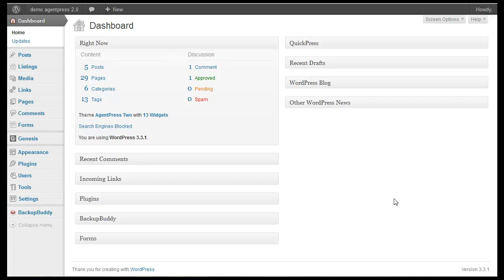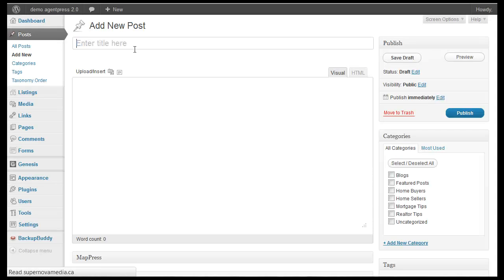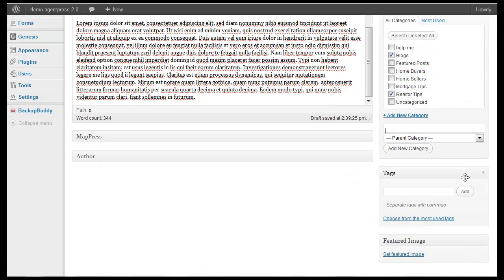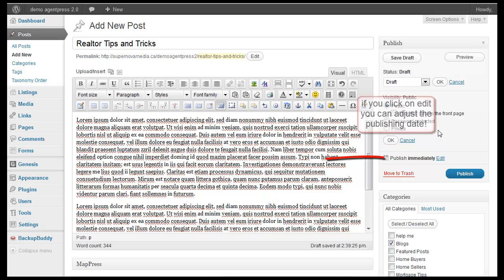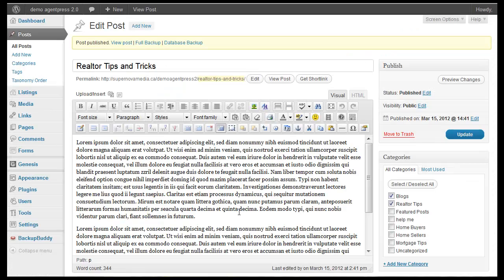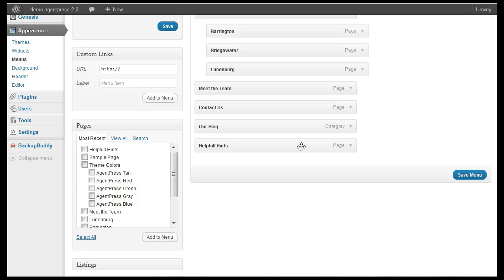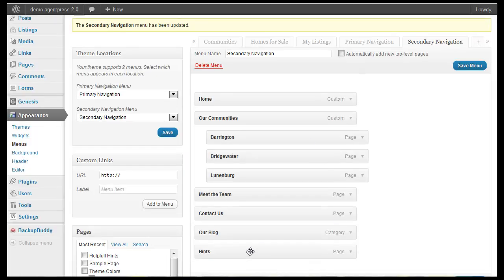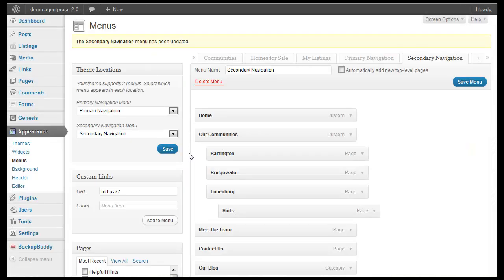Wordpress adding a page, post, category, and menu to your AgentPress Site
How to add a page, post, category, menu to your AgentPress v2.0 site.